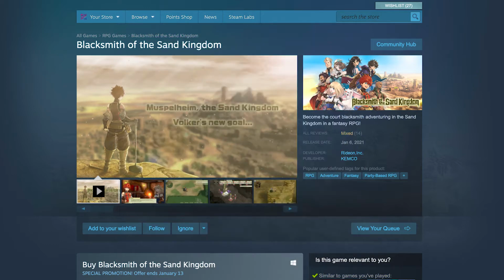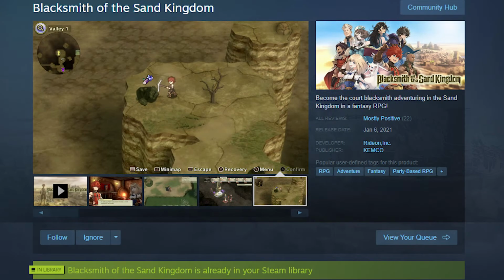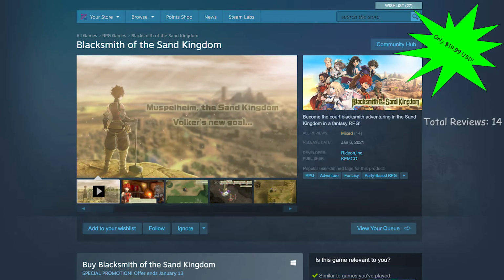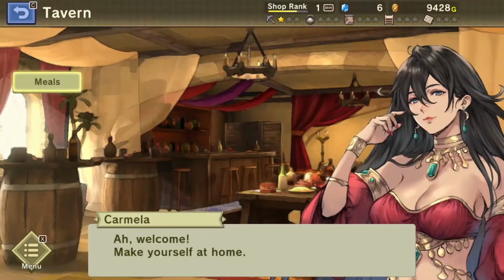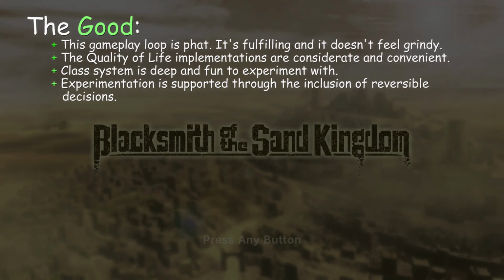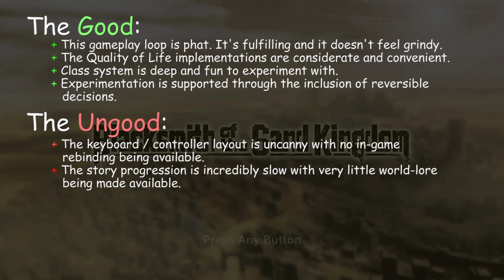$mithing in the $and | Blacksmith of the Sand Kingdom | Steam Redlight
volker loves sand because it's course and it gets everywhere

♬♫♪♩♩♪♫♬ Music Credits ♬♫♪♩♩♪♫♬

All music, unless obviously belonging to another source, originates from the game in the review.